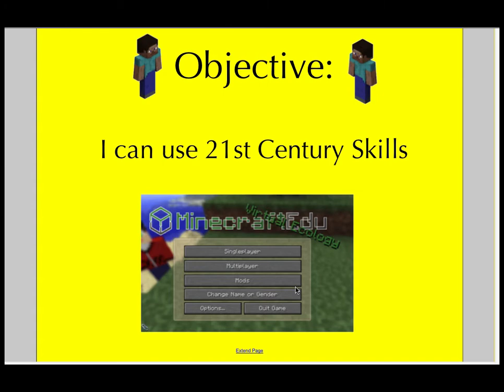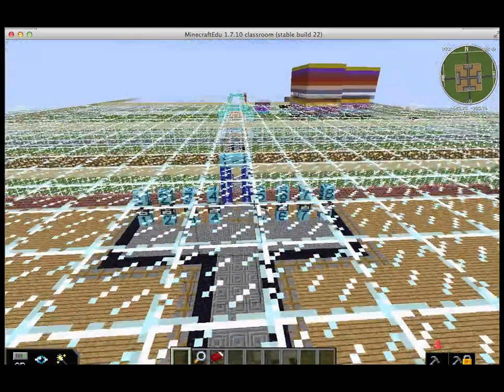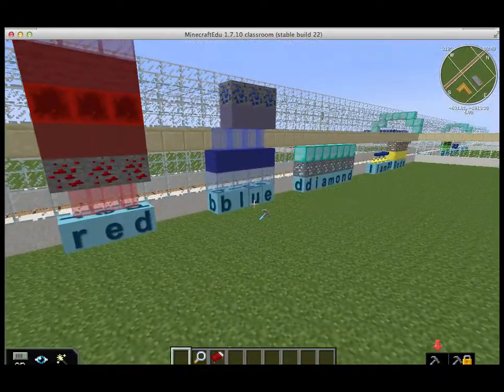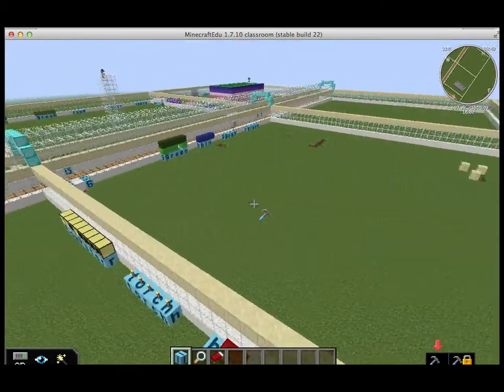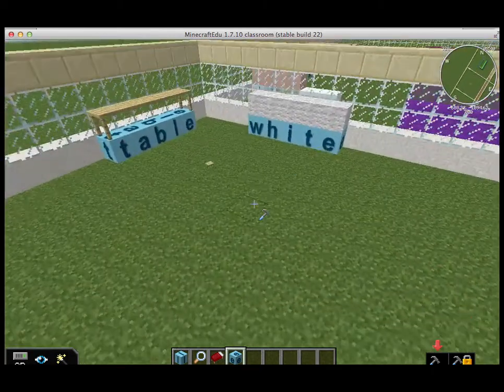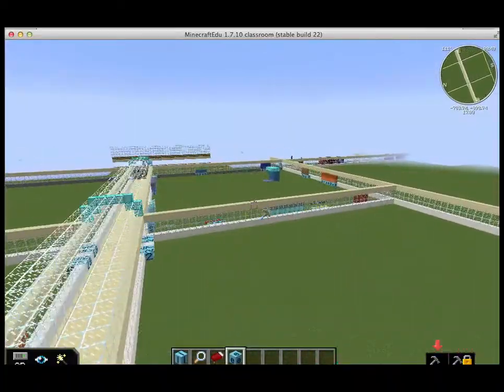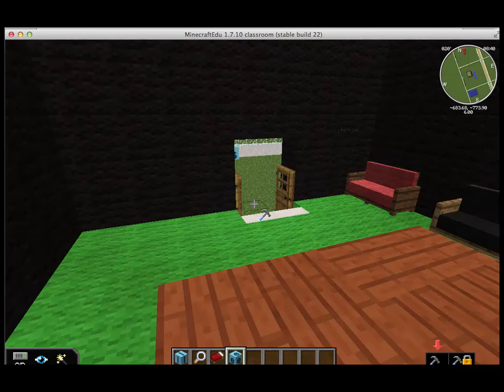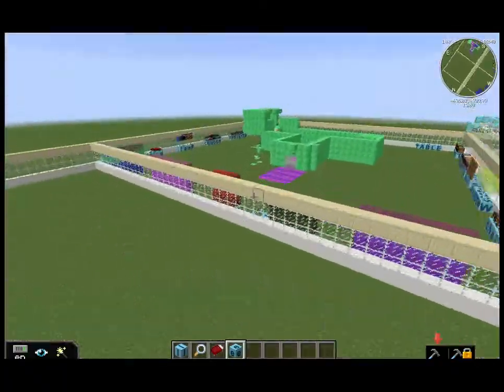Minecraft EDU: Spelling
2nd grade students are learning how to spell words using letter blocks in Minecraft EDU.
Link to download letter block mod for 1.7.10